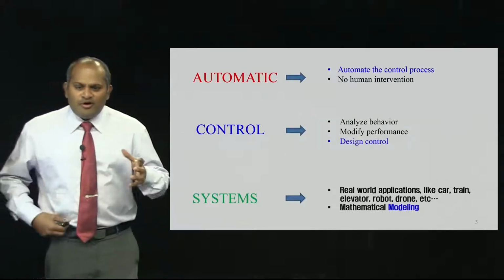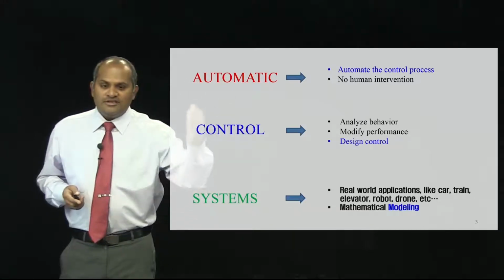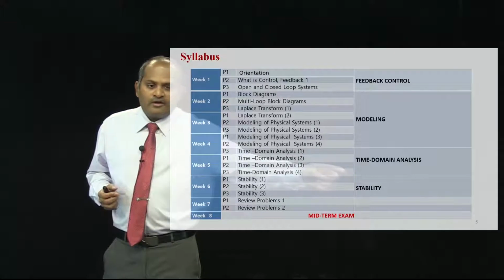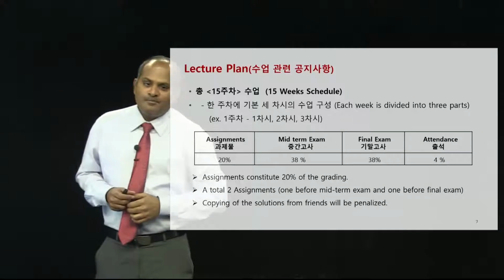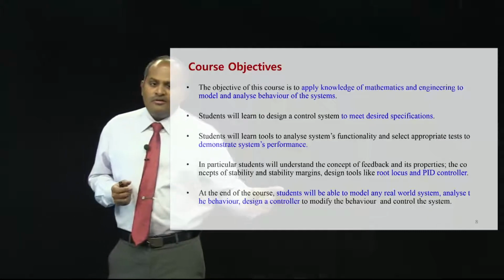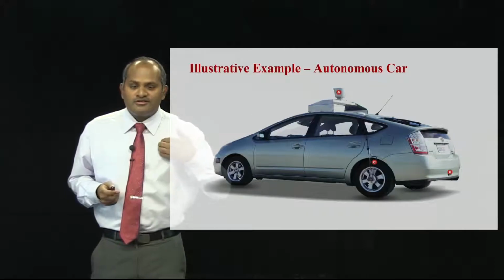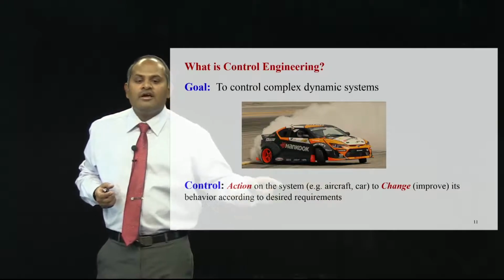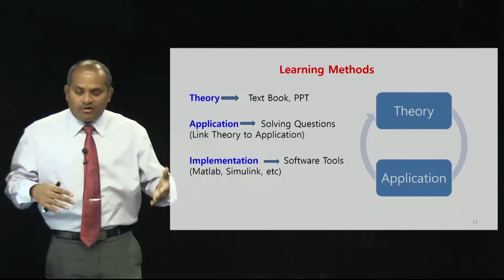Automatic Control Systems Lecture: Week 1 - Part 1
Introduction to Automatic Control Systems